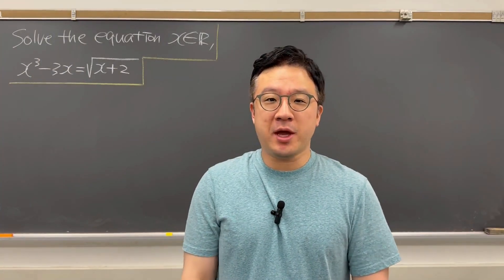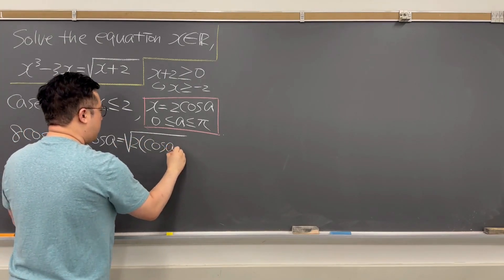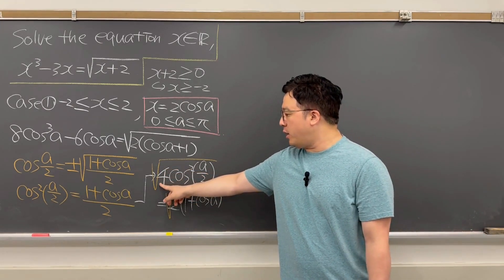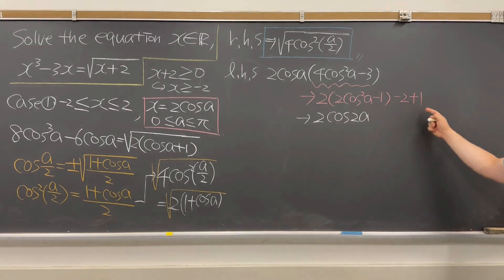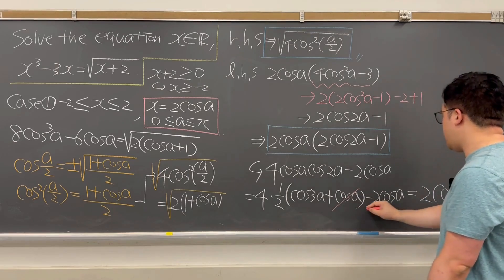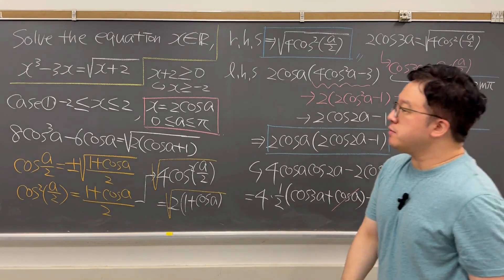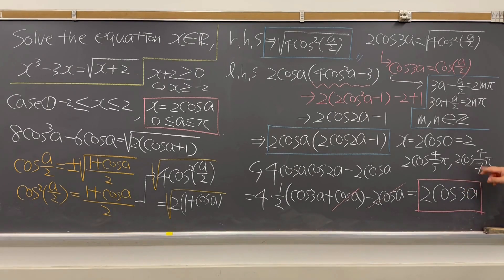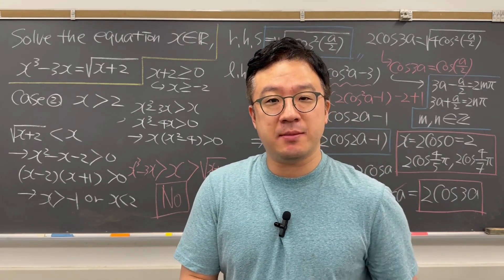A Tricky Radical Equation to Find ALL Solutions from Harvard University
In this video, I am solving this interesting radical equation using trigonometric substitution. Come check this video to see how we can use trigonometric substitution to solve this problem as it is pretty cool.@PrimeNewtons is solving this in brute-force algebraic method. Make sure to watch both our videos.